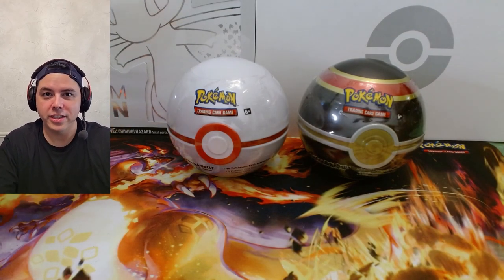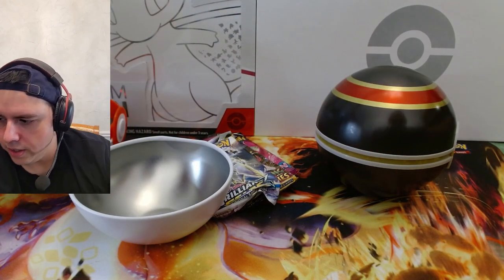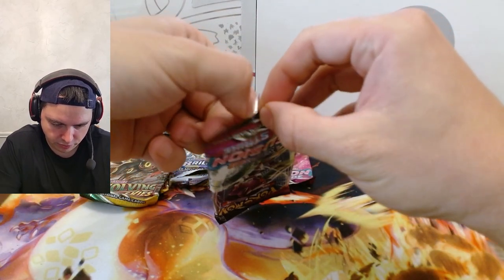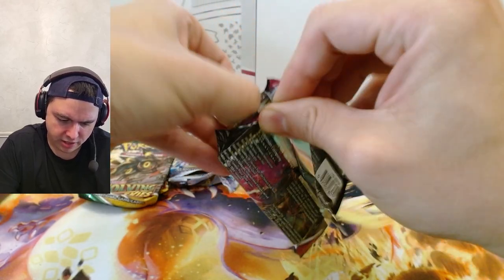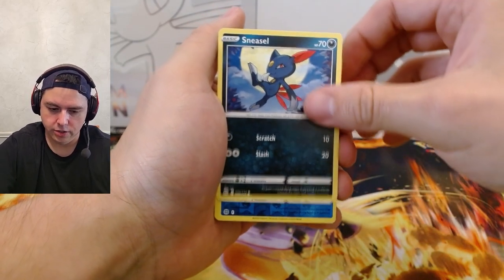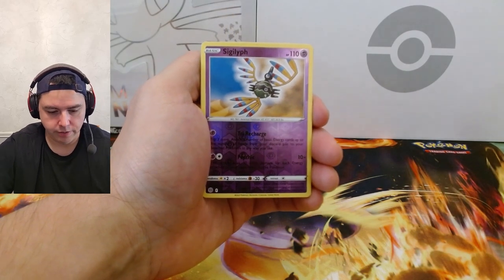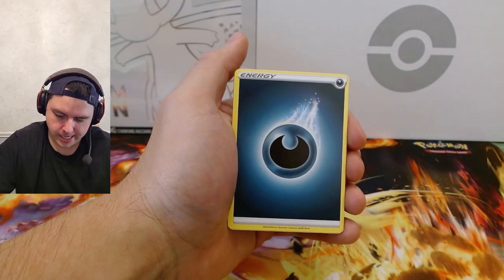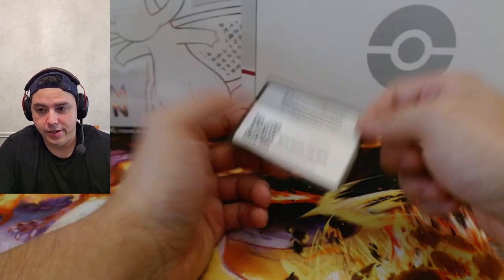What is in the E22 Pokeball Tins?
E22

Sword and Shield:  Brilliant Stars
Sword and Shield: Fusion Strike
Sword and Shield:  Evolving Skies